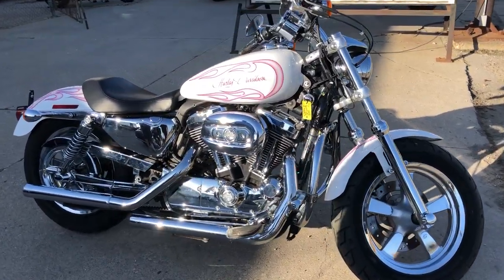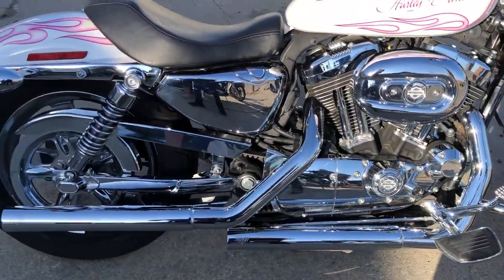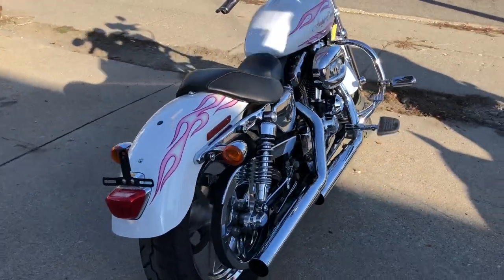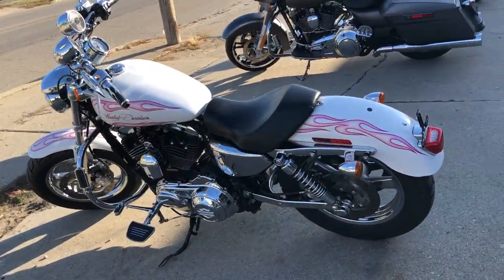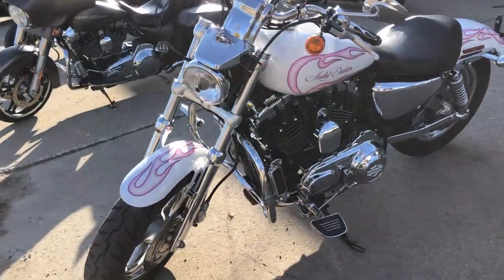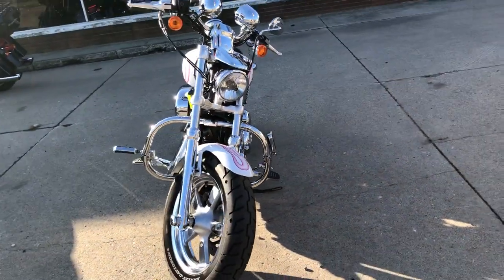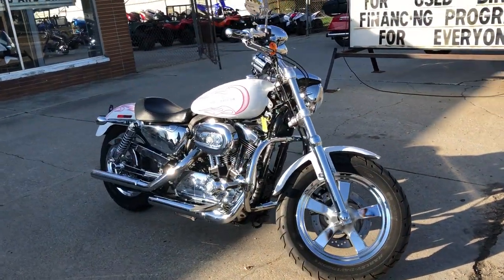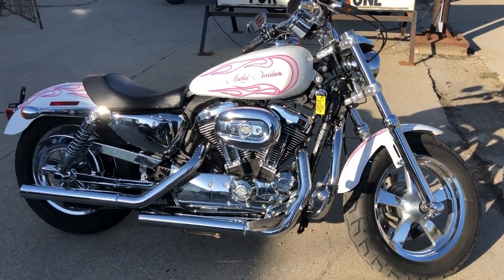2012 HARLEY XL1200CP FOR SALE IN MI U6571